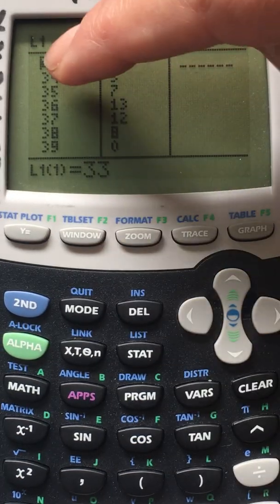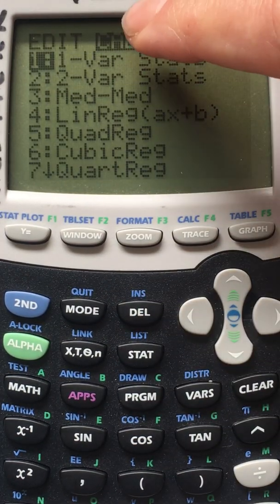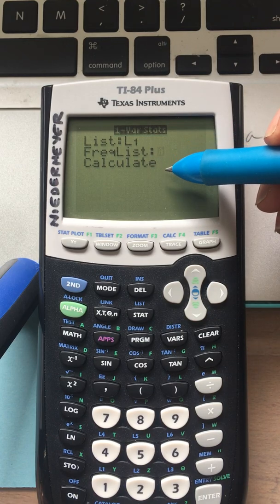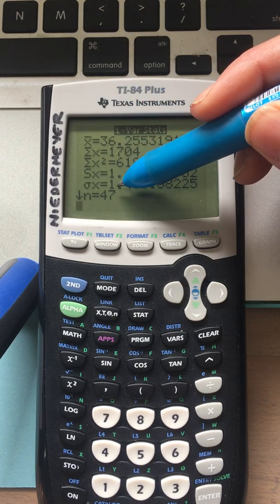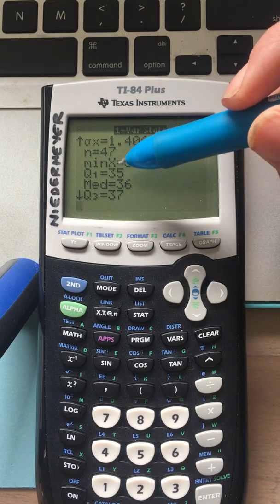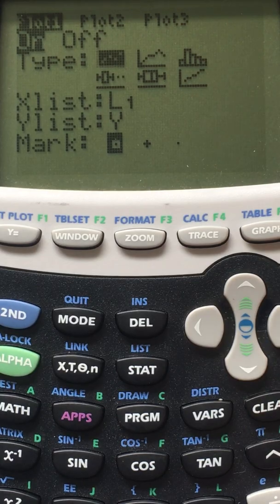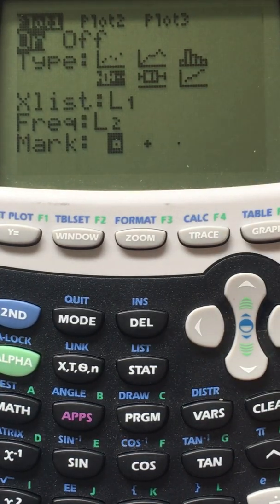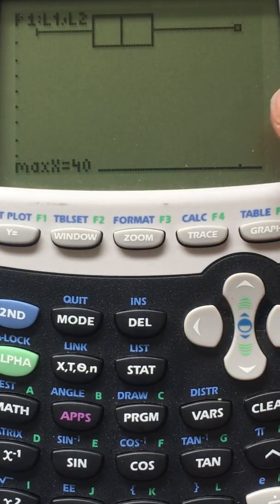Box and whisker plot Ti84+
Number of bolts in boxes